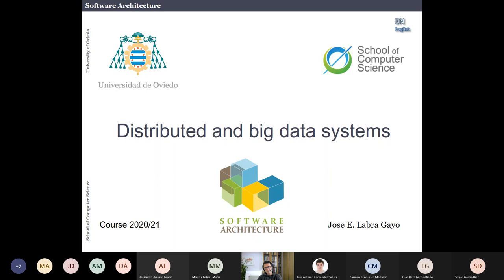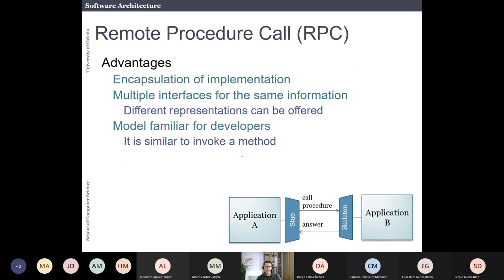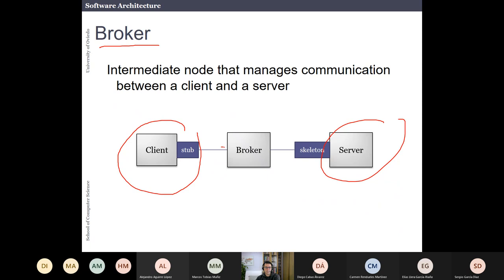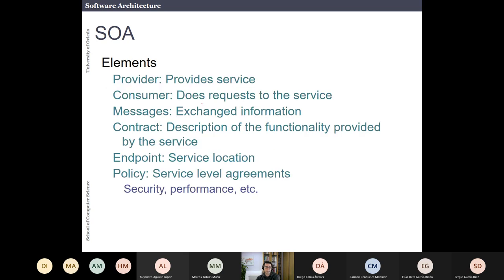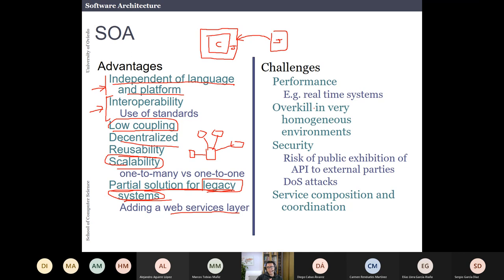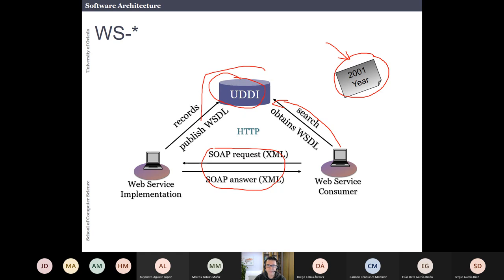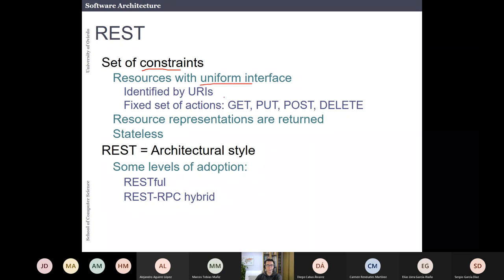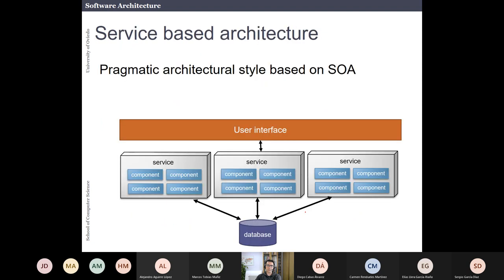Lesson 11: Software taxonomies, behaviour - distributed and big data systems (part 1)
Edition 2020-21
Subject 11: Software taxonomies, behaviour: distributed and big data systems - part 1